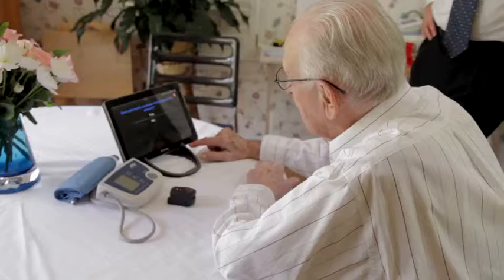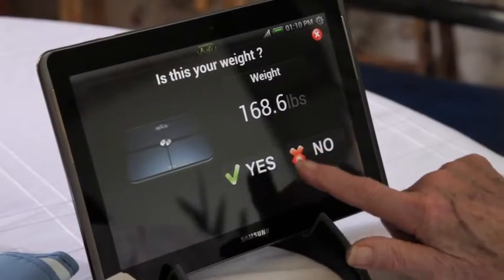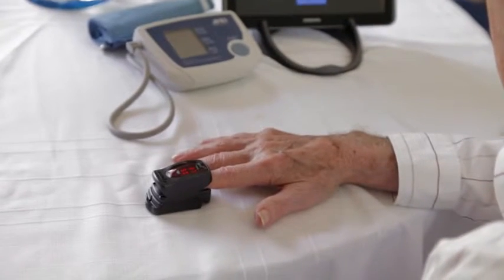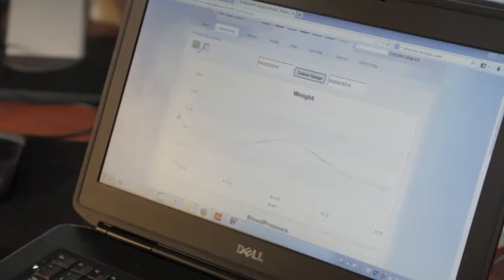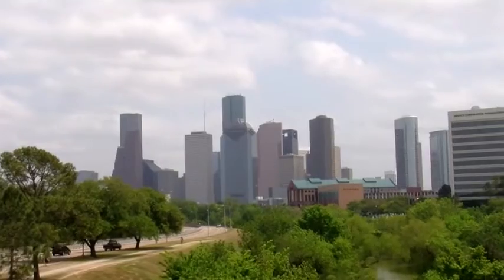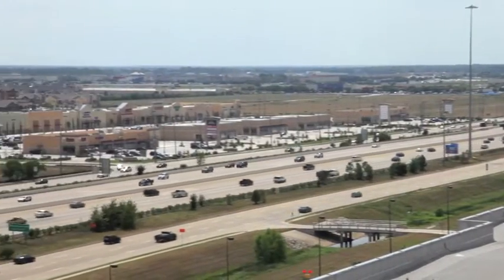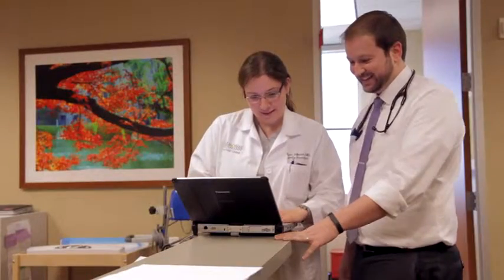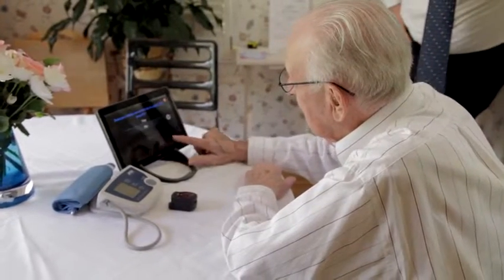Nonin Medical OEM pulse oximetry remote patient monitoring solutions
Learn how Memorial Hermann Hospital helps manage costs while improving the quality of one patient's life with the hospital's Virtual Care Check solution. The solution features Nonin Medical OEM pulse oximetry integrated into VIvify Health's remote patient monitoring solution.